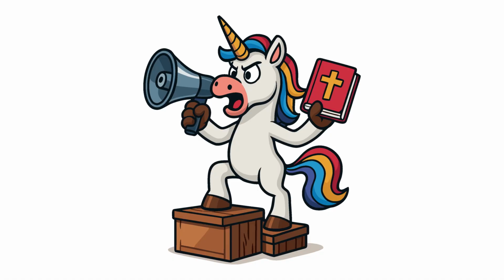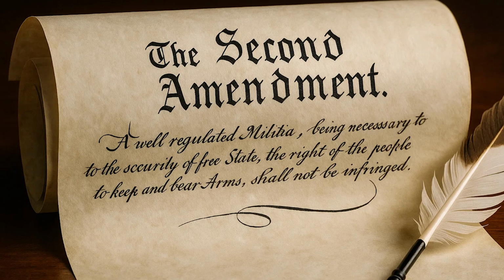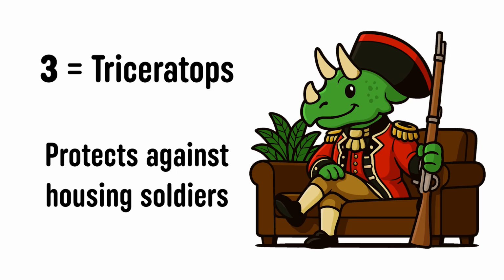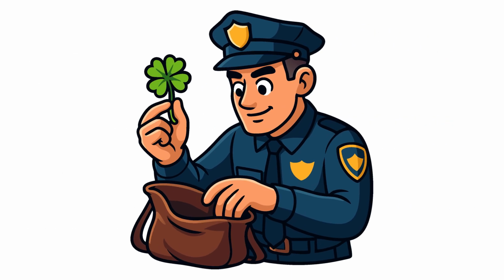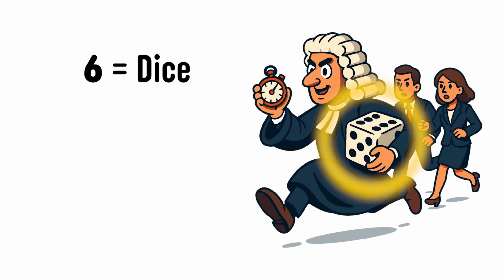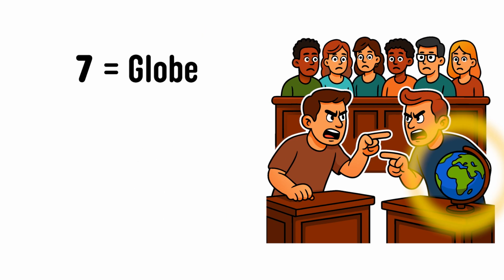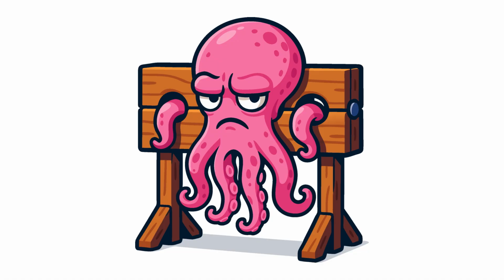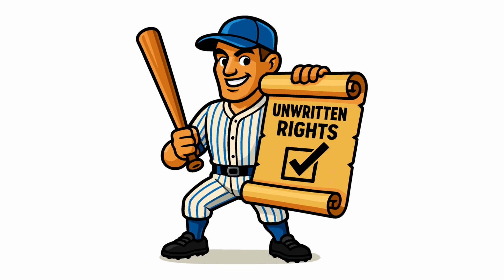How to INSTANTLY Memorize the Bill of Rights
Can you name the first 10 Amendments of the Bill of Rights?

Most people get stuck after 2…

In this video, you’ll learn all 10 using a simple visual memory technique that’s been used for thousands of years — and you’ll be able to recall them in just minutes.

This method works because your brain remembers images far better than plain information. Instead of memorizing names the hard way, you’ll use visual associations that stick instantly.